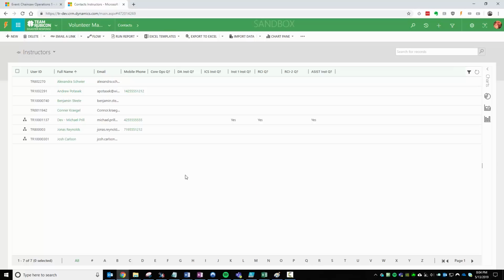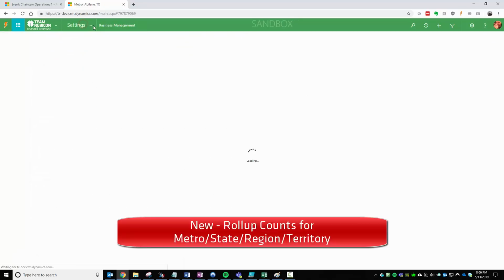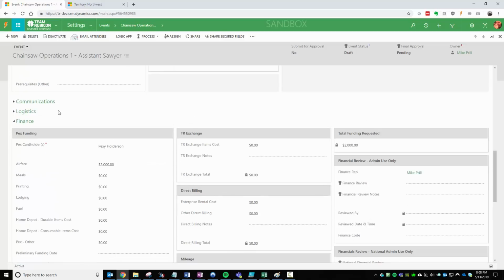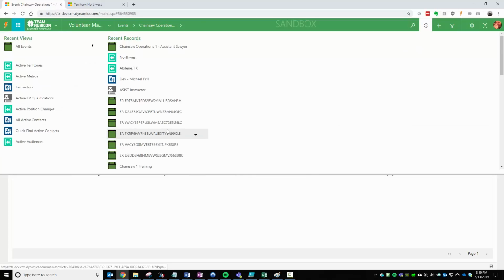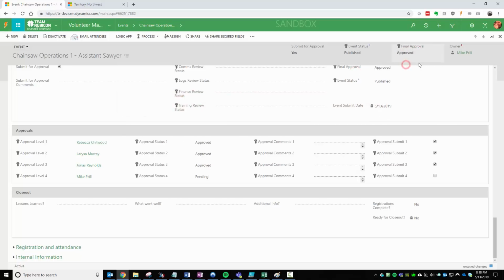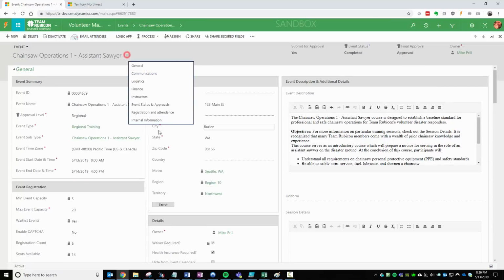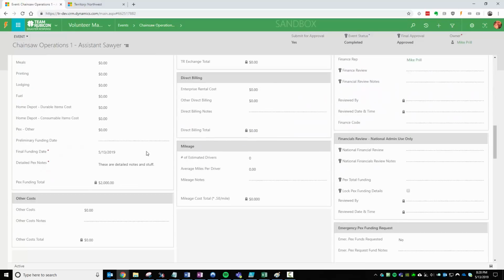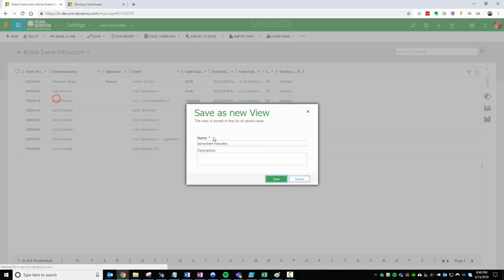1.0.0.4 New Features!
1.0.0.4 New Features!